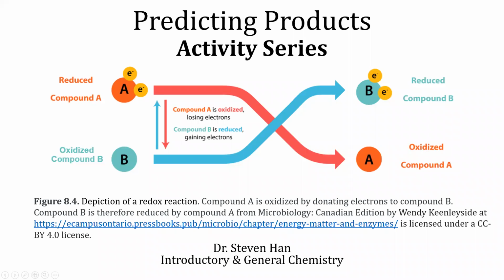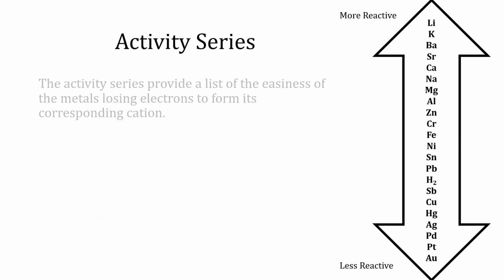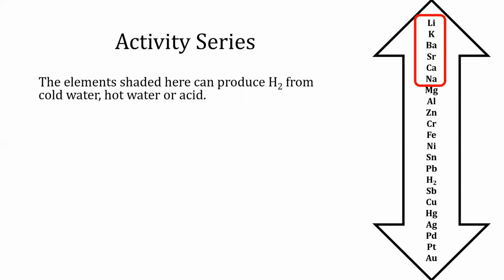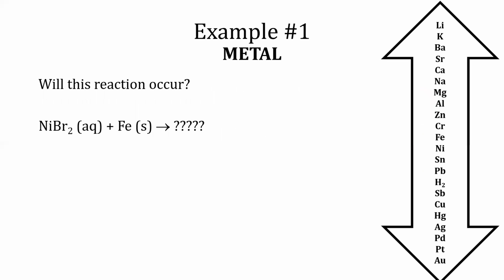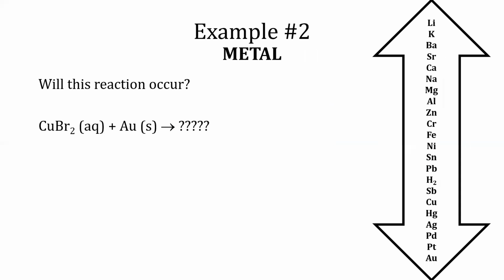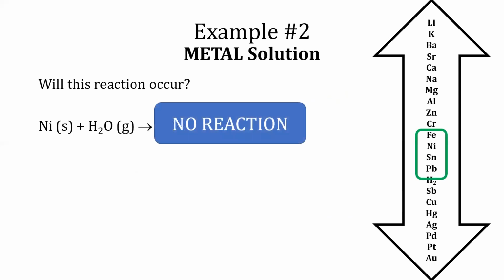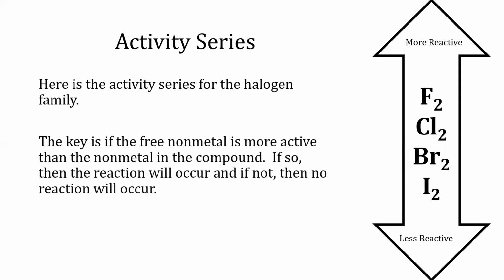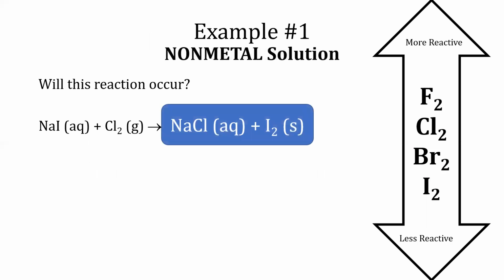Activity Series-Predicting Products for Nonmetals and Metals 7172021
This video provides an overview of how one can predict the products of the activity series for metals and nonmetals.  Enjoy.